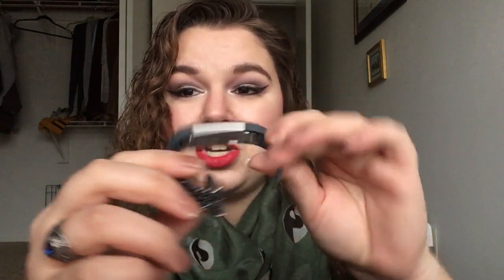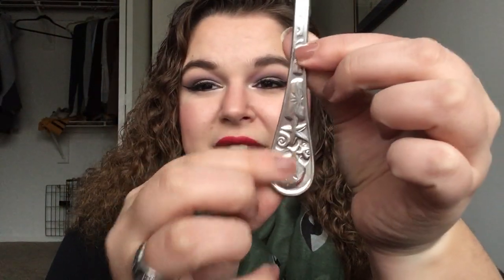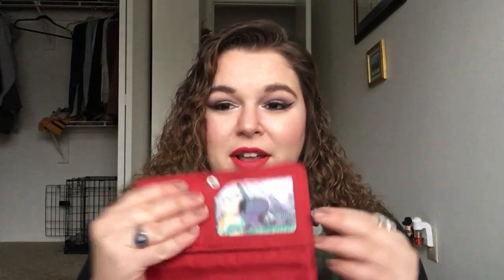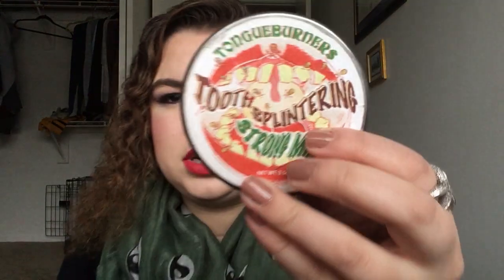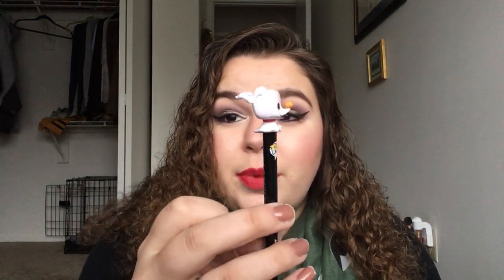What's in my Bag 2018: Vera Bradley Bag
Hi everyone!  Today’s video is a classic!  It’s all about the stuff I end up carrying around with me everyday.

My Makeup:
Face: Make Up For Ever Ultra HD Foundation in Y 225, Yves Saint Laurent Touche Eclat Blur Primer, Physician’s Formula Concealer 101 in Green, Maybelline Fit Me Concealer in 15 Fair, Maybelline Master Fix Setting + Perfecting Loose Powder, Besame Cosmetics Snow White Ever After Translucent Pearl Powder, Maybelline Master Fix Wear-Boosting Setting Spray
Cheeks: Measurable Difference Concealer Collection (Shade: Milk Chocoalte), Paual’s Choice Blush it On Contour Palette (Shade: Soft Mauve), Pixi by Petra Beauty Blush Duo in Rose Gold, Girlactik Beauty Chic Shine in Star Silver, IBY Beauty Highlight and Contour Palette (Shade: Contour 2)
Eyes: Tarina Tarantino Dollskin Eye Primer, NYX Jumbo Eye Pen in 604 Milk, Sonia Kashuk Eye Definer in Plummy Bronze, ELF Clear Brow Gel, Essences Lash Princess False Lash Effect mascara, Anastasia Beverly Hills Maya Mia Palette (Shade: Deep Brown), Lorac Beauty and the Beast Tale as Old as Time Eyeshadow Palette (Shades: Dream It, Time Keeper, Our Guest, Chip In, and Inner Beauty), Smashbox Masterclass Volume II Palette (Shade: Blacktop)
Lips: Urban Decay 24/7 Glide On Lip Pencil in Ozone, Too Faced Melted Matte Long Wear Liquid Lipstick in Rose Gold
Nails: L’Oreal Nail Polish in 320 Mauvelous
Shirt: Ralph Lauren
Scarf: TJ Maxx